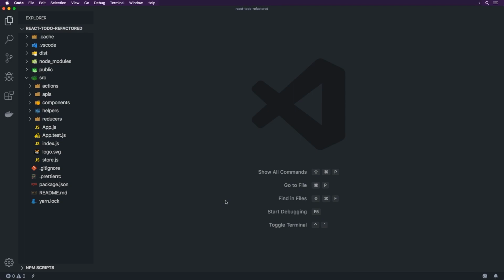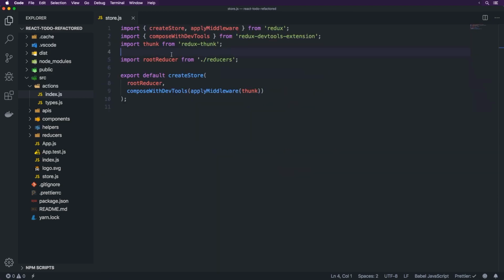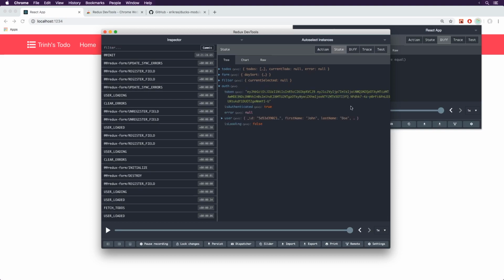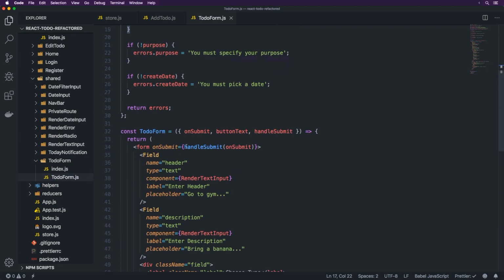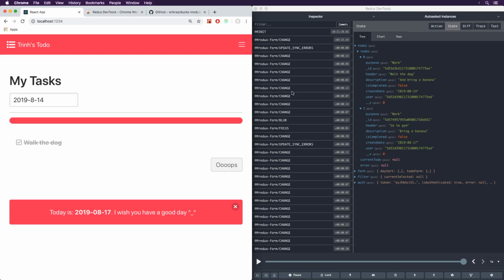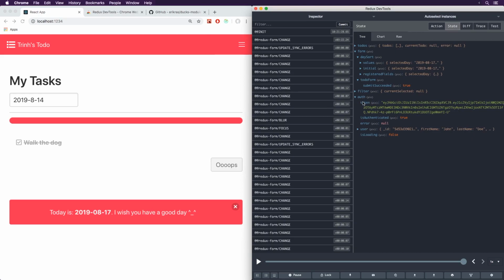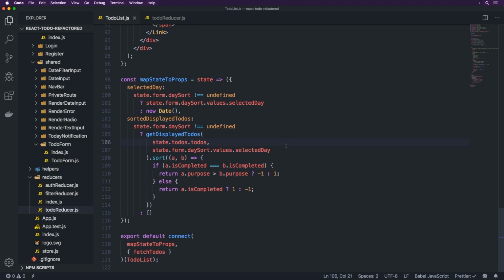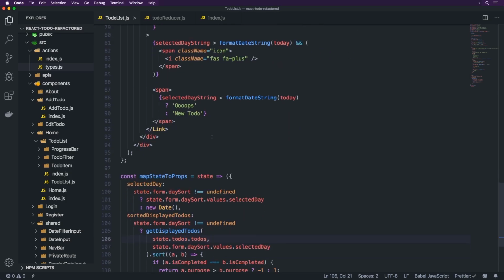TOO Much Redux? | React.js Todo List | Code Review #4 Part 5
In this video I will be reviewing someone else's React App. I will be commenting on its use of Redux and suggesting ways to improve data flow.

For more information on Better Coding Academy and what we do, please